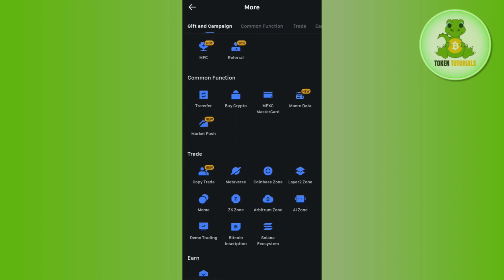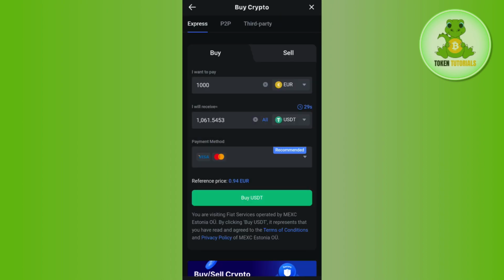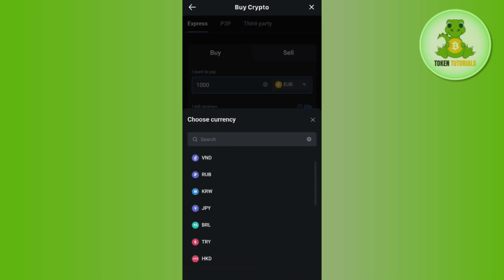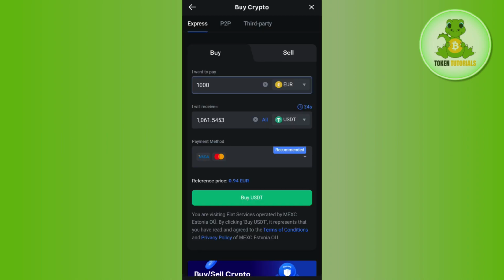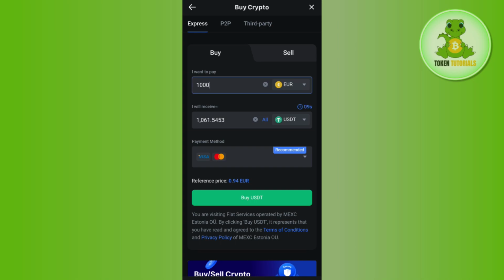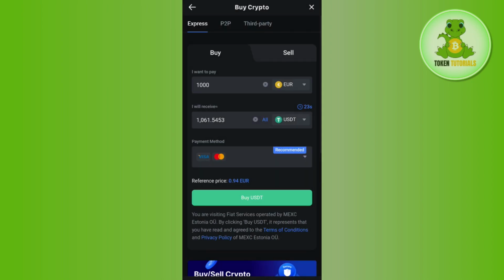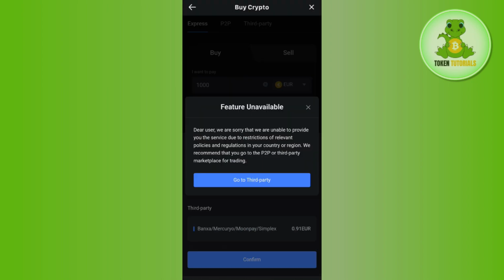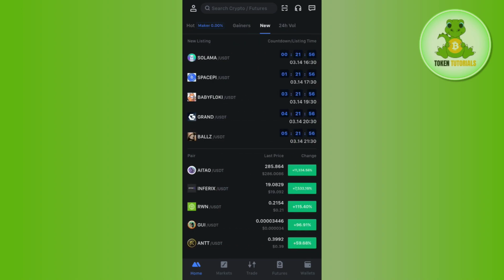How to Buy USDT in Mexc Global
Welcome to Token Tutorials! In each video, I will show you How to Buy USDT in Mexc Global.